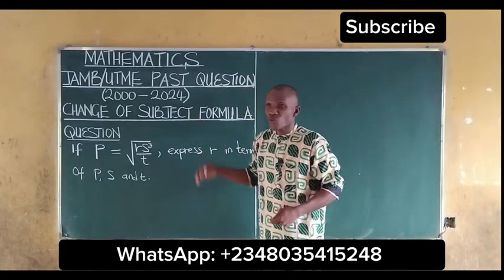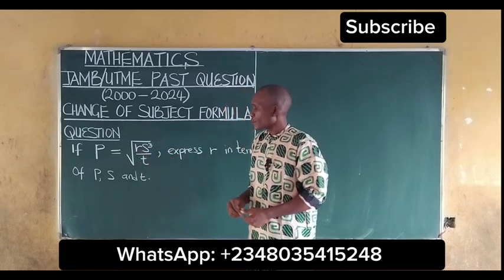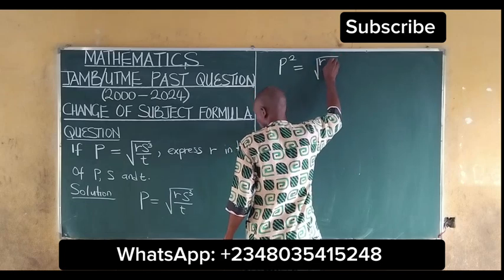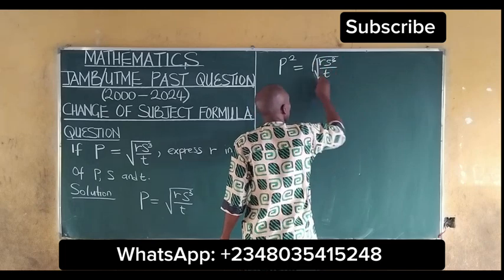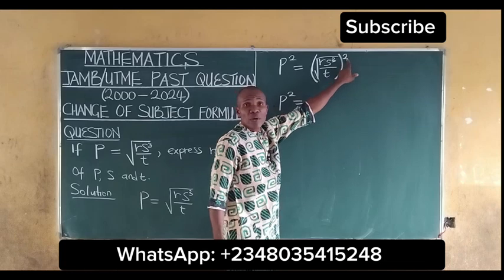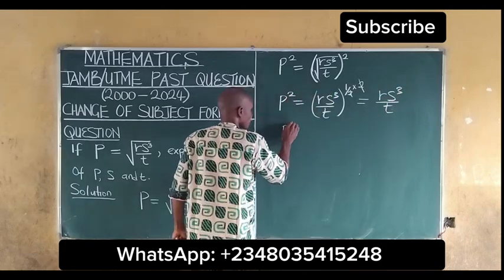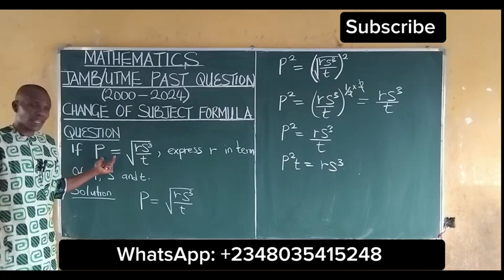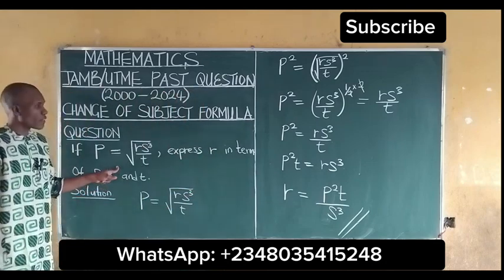Jamb Mathematics: Change of Subject Formula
Welcome to this focused tutorial on Change of Subject in JAMB/UTME past questions and answers from 2000 to 2024! In this video, I dive deep into the concept of changing the subject of a formula, which is a key topic for Mathematics, Physics, and other related subjects in the UTME.In this video, you will learn, how to solve Change of Subject questions in JAMB/UTME and a step-by-step solutions on how to breakdown Change of Subject past questions from 2000 to 2024. You'll also learn, techniques for identifying and isolating variables in equations and how to simplify complex problems and solve them with ease.

Whether you're preparing for JAMB or Post UTME or simply reviewing for future exams, this resource will give you an edge in your study process.